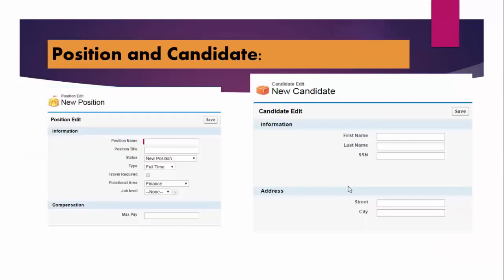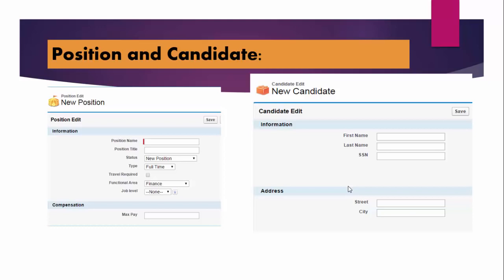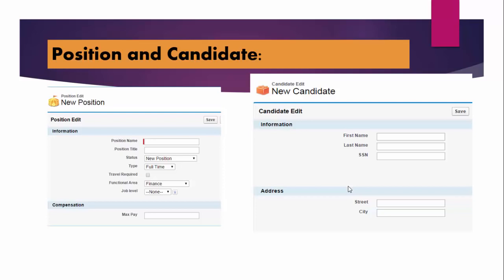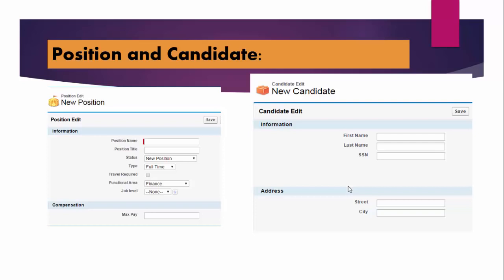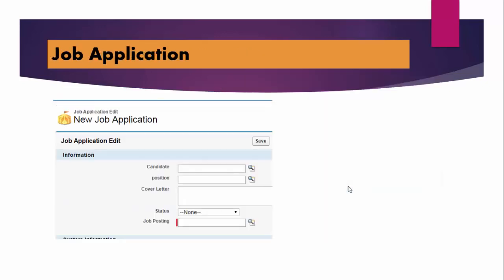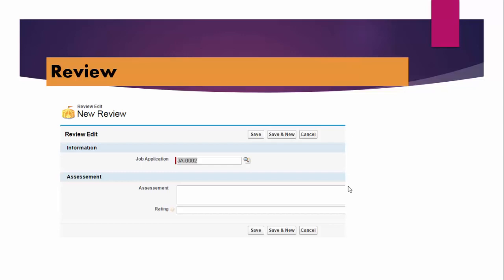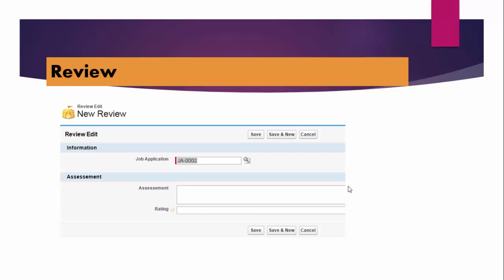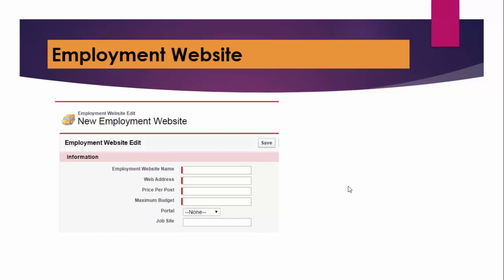SALESFORCE FULL COURSE FOR BEGINNERS TO ADVANCE || SALESFORCE ADMINISTRATION || PART-4